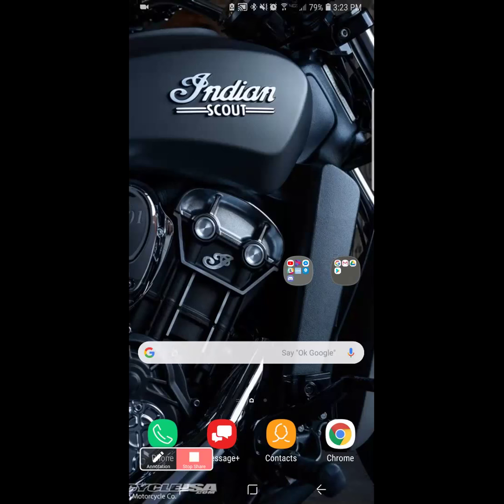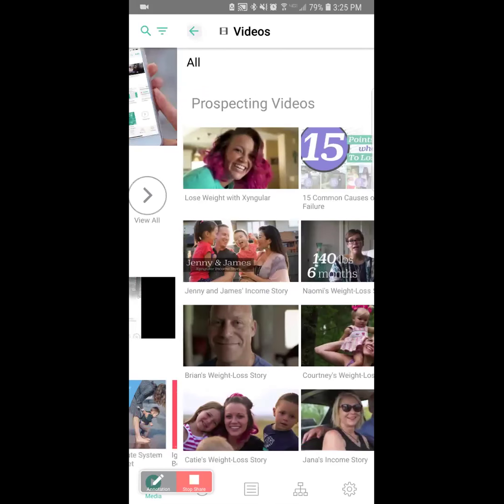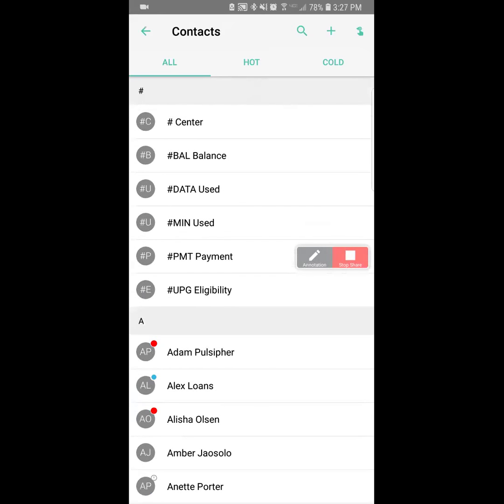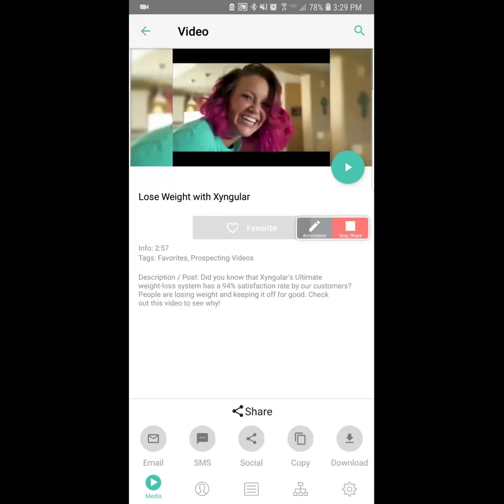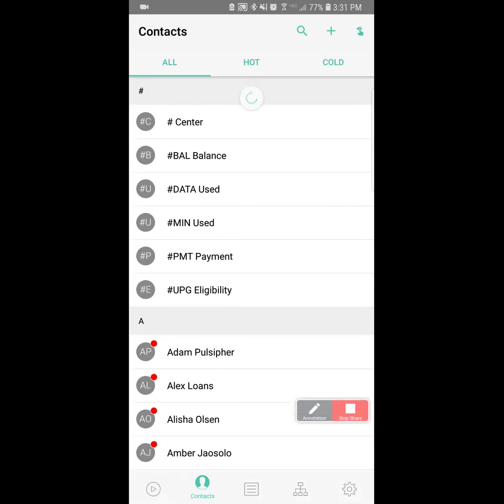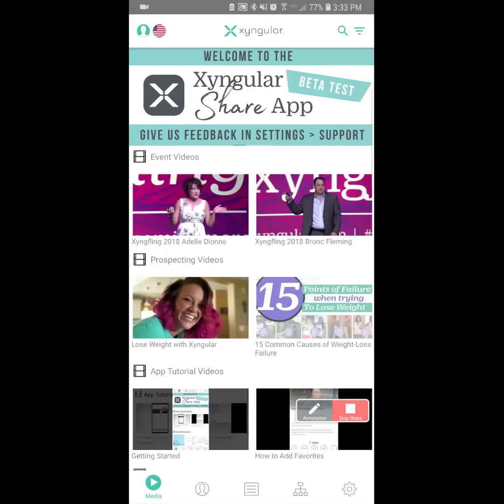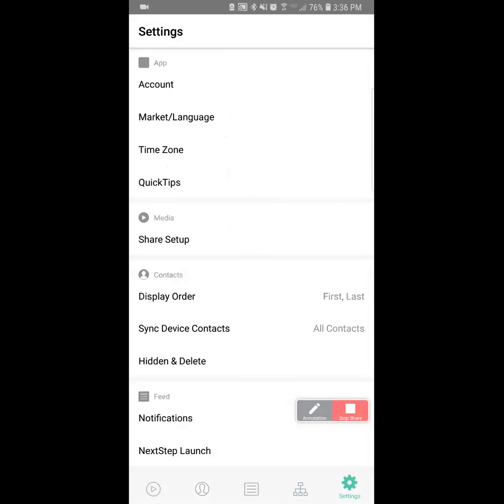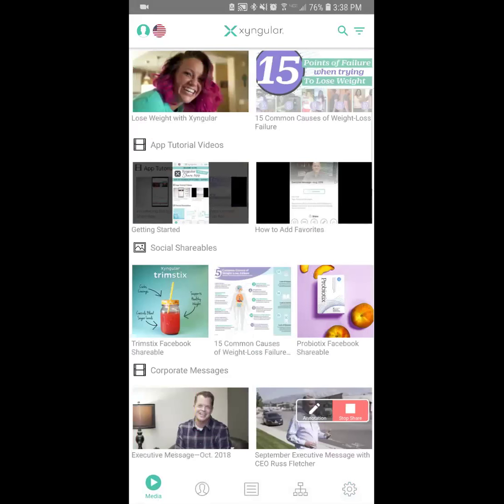Xyngular Share App Functionality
This video was made for a training group with Nicky Rempel's downline. I make mention of her in the video, but the training is relevant to everyone.